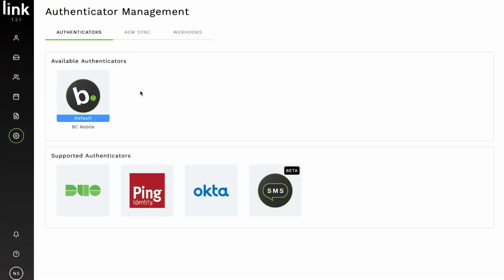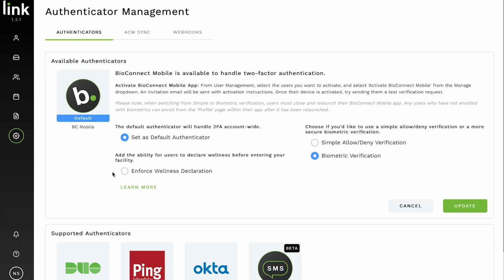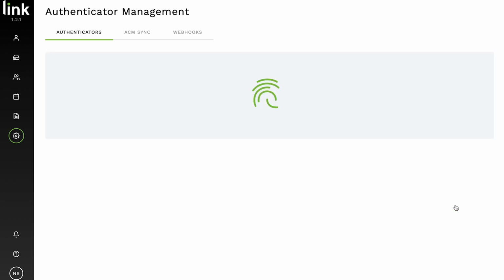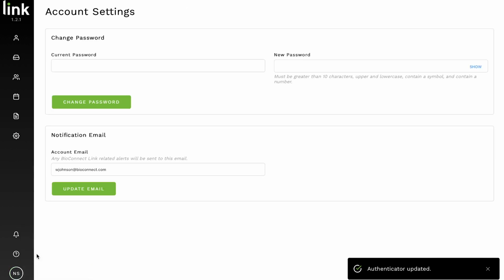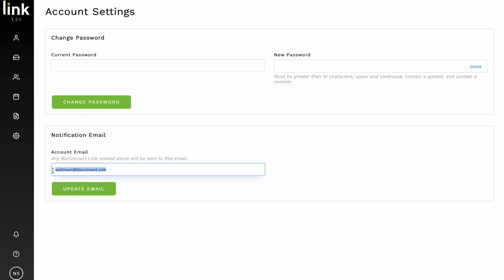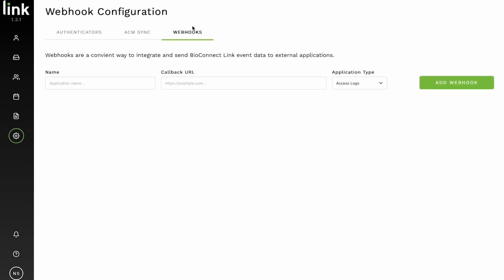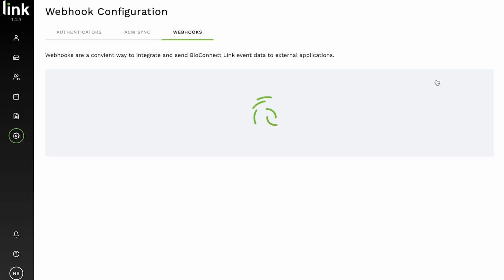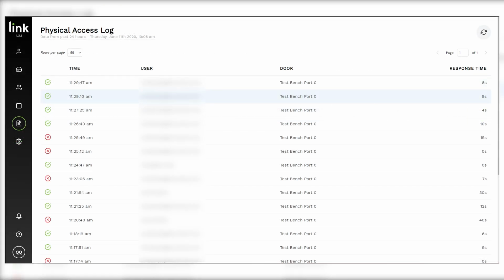Wellness Declaration Step-Up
This video is an introduction to our new Wellness Declaration Step-Up feature in BioConnect Link.